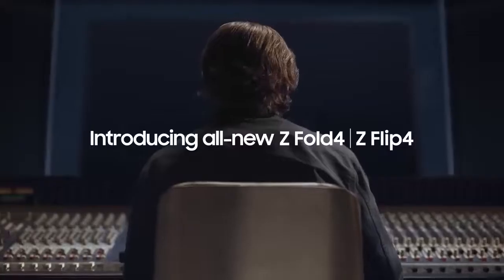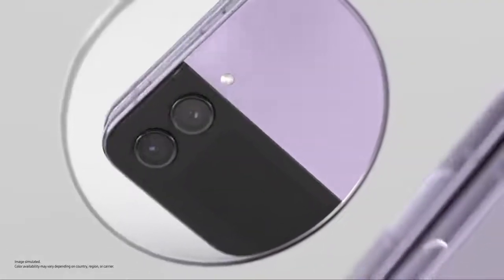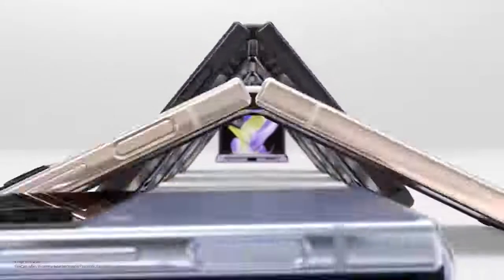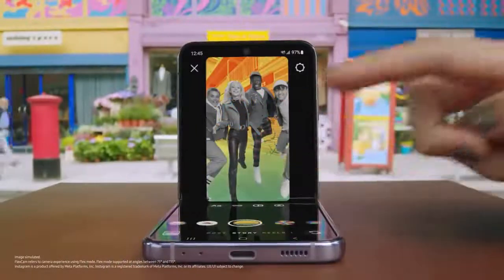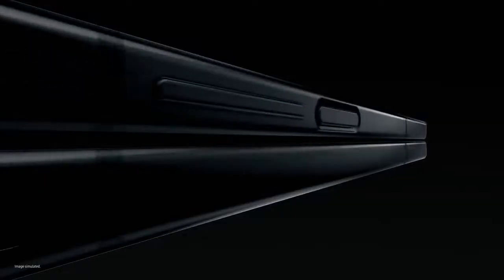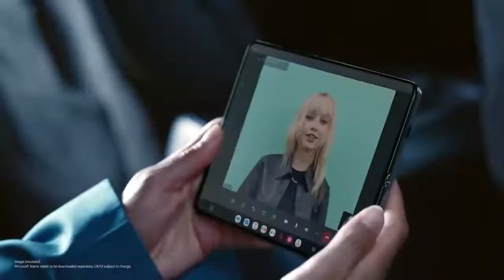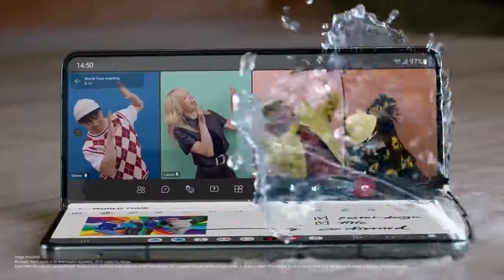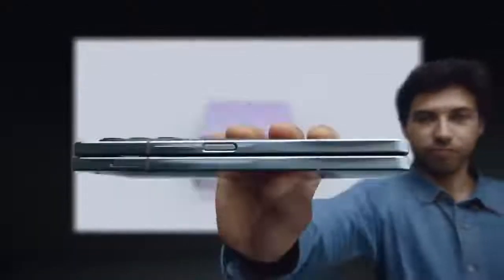Samsung Galaxy Z Fold 4 & Z Flip 4